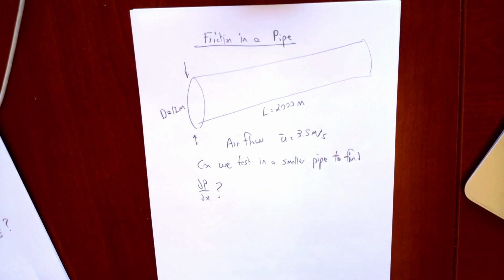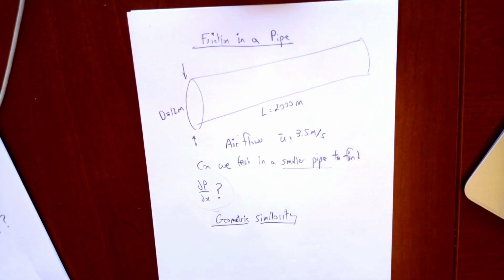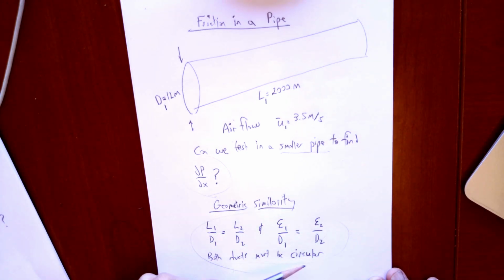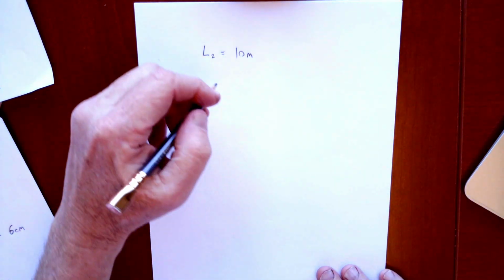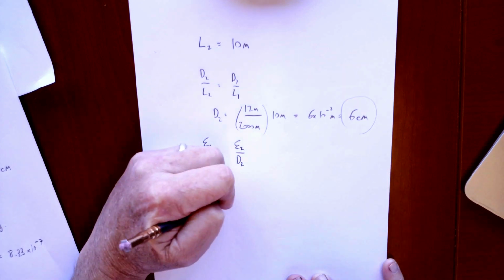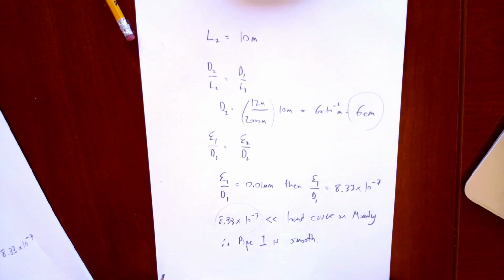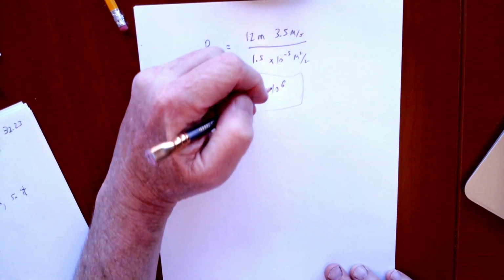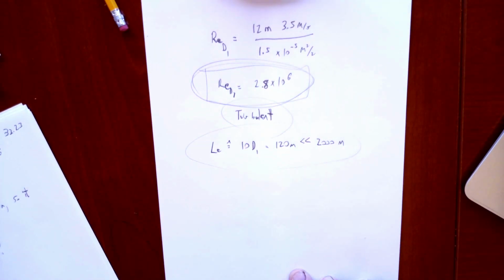Fluids 32.2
Example of Geometric and Dynamic Similarity